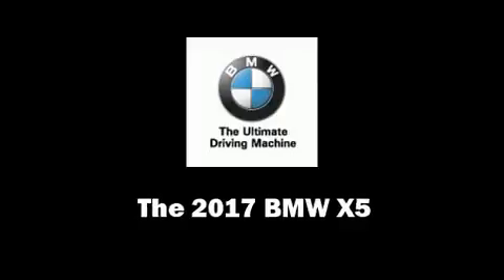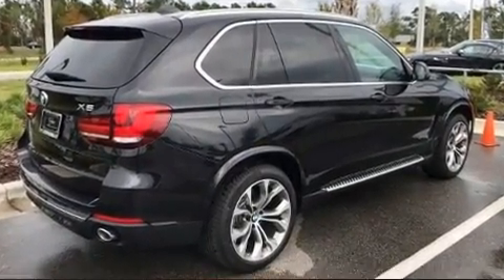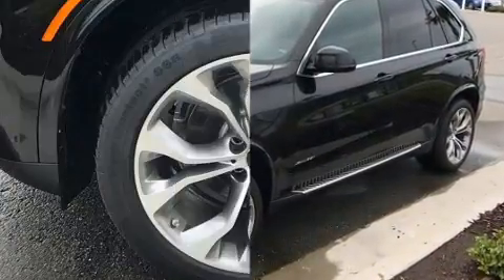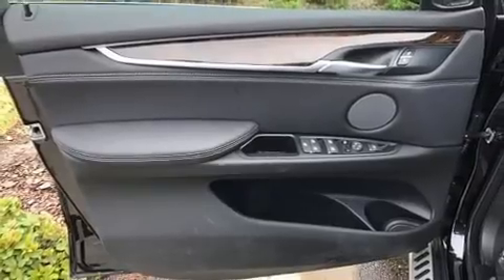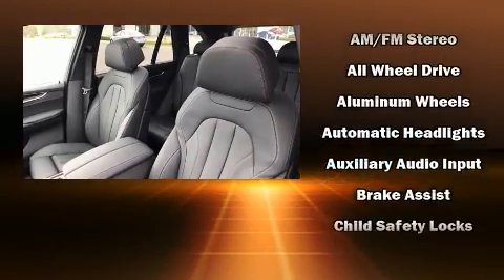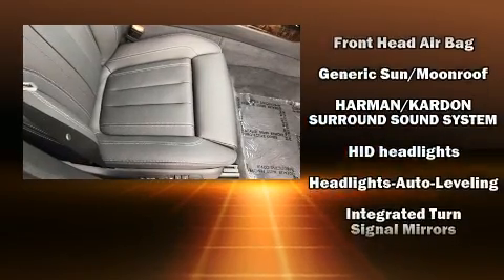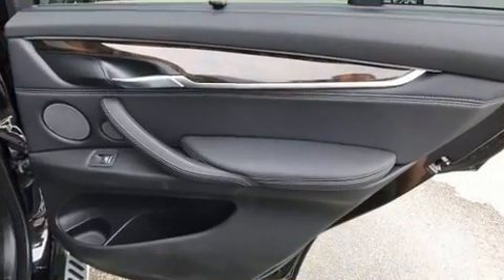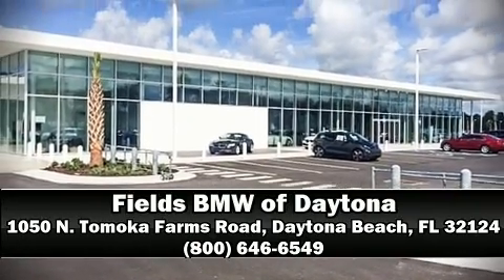2017 BMW X5 xDrive35i in Daytona Beach, FL 32124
1050 N. Tomoka Farms Rd.

Climb inside the 2017 BMW X5 Under the hood you'll find a 6 cylinder engine with more than 300 horsepower, providing a smooth and predictable driving experience. Well tuned suspension and stability control deliver a spirited, yet composed, ride and drive The engine breathes better thanks to a turbocharger, improving both performance and economy. This model accommodates 7 passengers comfortably, and provides features such as: a built-in garage door transmitter, a blind spot monitoring system, tilt steering wheel, power moon roof, rain sensing wipers, lane departure warning, and power seats. The unique heads-up display projects vehicle information onto the windshield, including speed, gear selection and engine speed. Drivers benefit by not having to take their eyes off the road. With high intensity discharge headlights illuminating your path, you'll always appreciate maximum visibility. Audio features include a CD player with MP3 capability, A 20 gigabyte hard drive, and 16 speakers, providing excellent sound throughout the cabin. BMW ensures the safety and security of its passengers with equipment such as: dual front impact airbags, front side impact airbags, traction control, brake assist, anti-whiplash front head restraints, ignition disabling, an emergency communication system, and 4 wheel disc brakes with ABS. Sophisticated all wheel drive technology maintains a firm grip on the road. Our aim is to provide our customers with the best prices and service at all times. Please don't hesitate to give us a call.